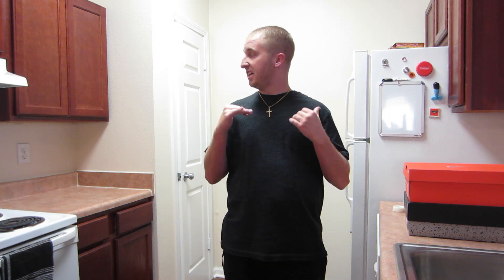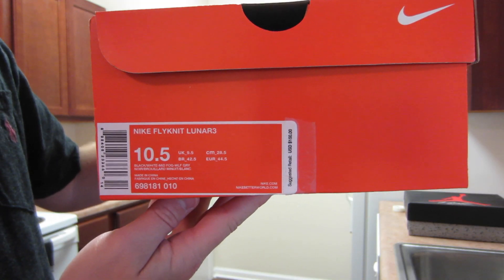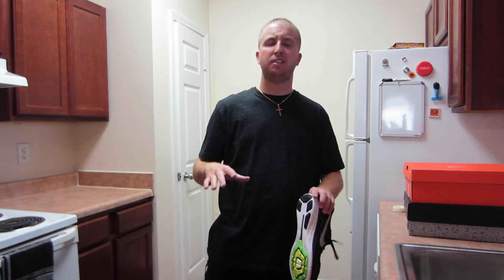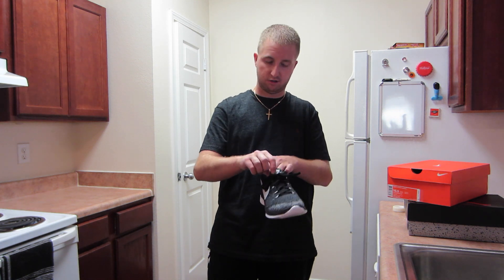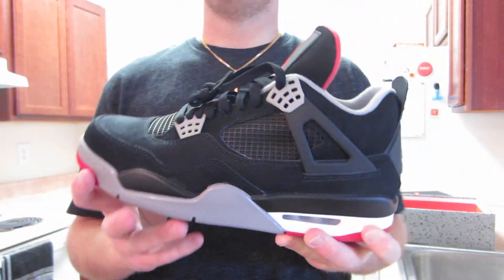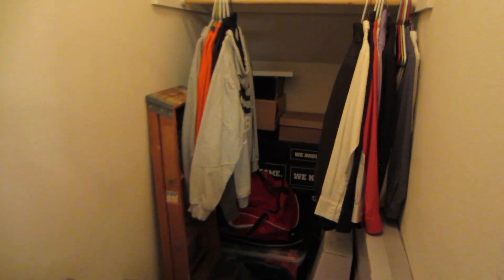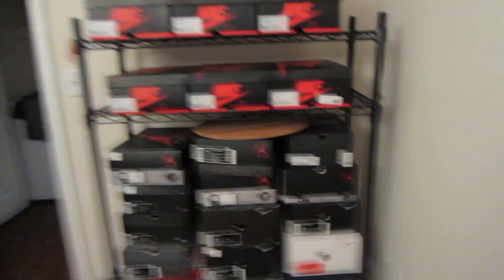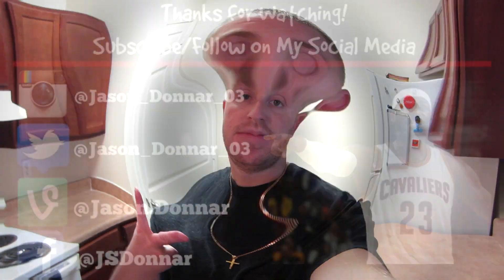2 New Sneaker Pickups from @iAmTMCII | Air Jordan 4 Retro "Bred" + Nike Flyknit Lunar 3 "Oreo"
** Make Sure to Watch in Full 1080p HD **

Artist: Silent Partner (Songs: Moth, Riding & Bounce It)

Artist: Jason Farnham (Song: Opening Night)

Artist: Jingle Punks (Song: Pedro vs the World)

Artist: Jingle Punks (Song: The Simplest)